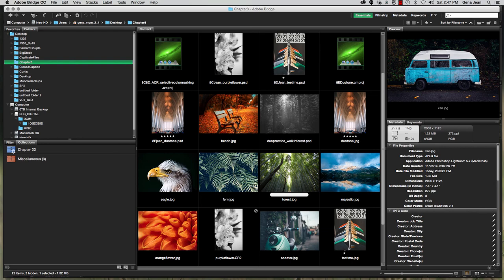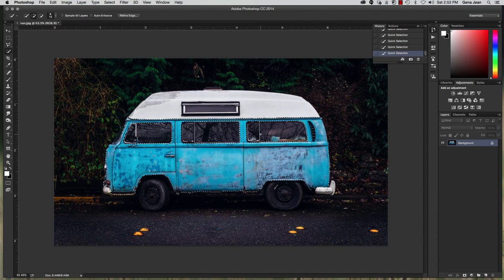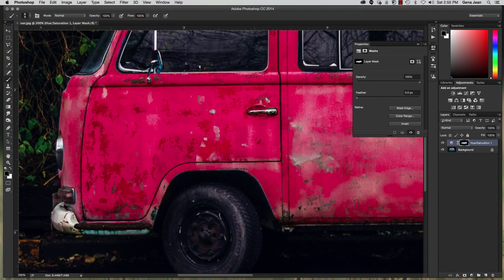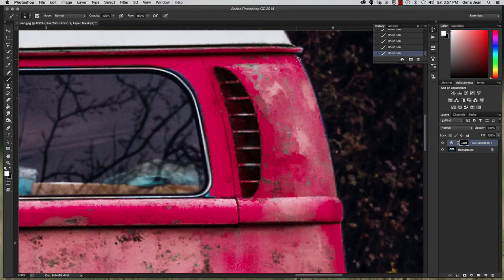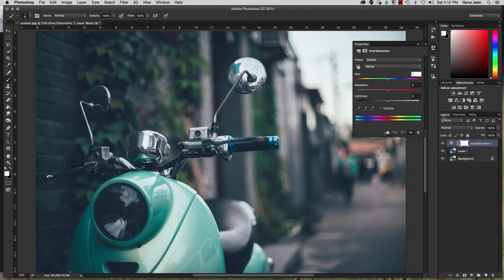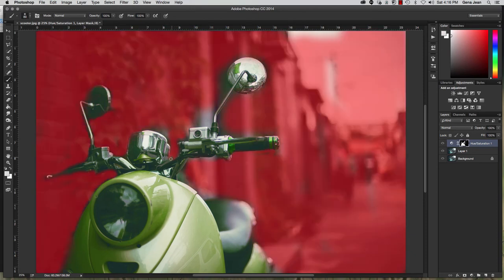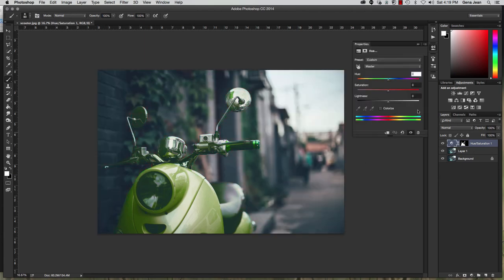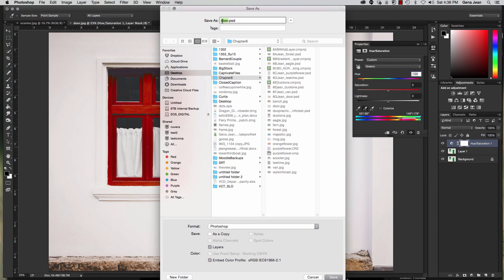Photoshop Hue-Saturation Color Adjustments 8G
How to use a Hue-Saturation Adjustment layer to change the color of an object in Photoshop